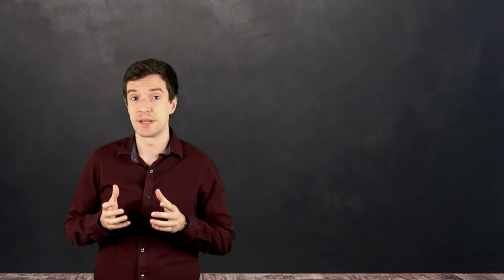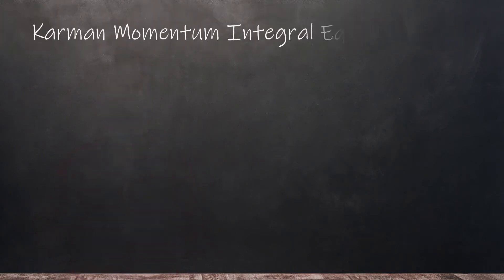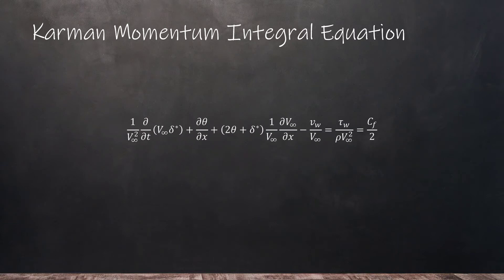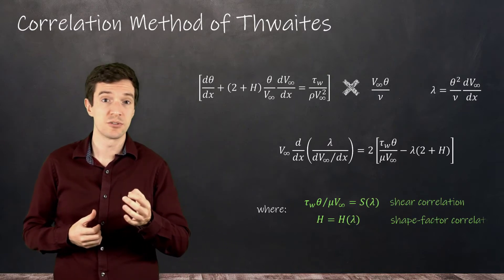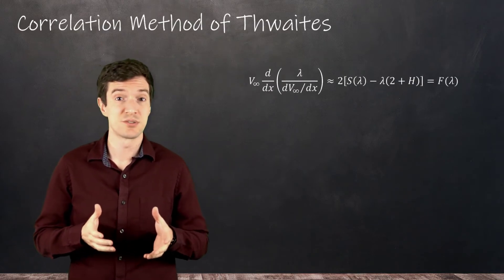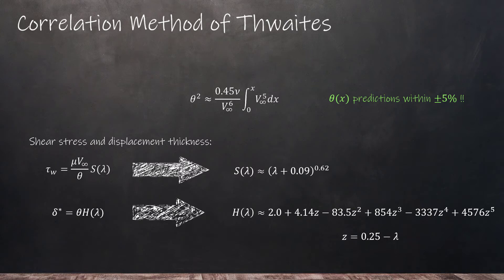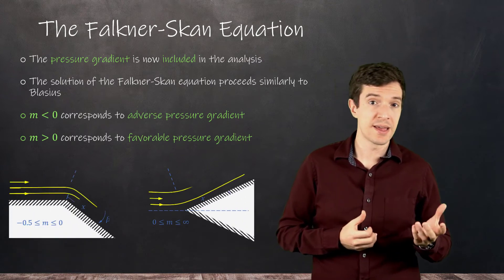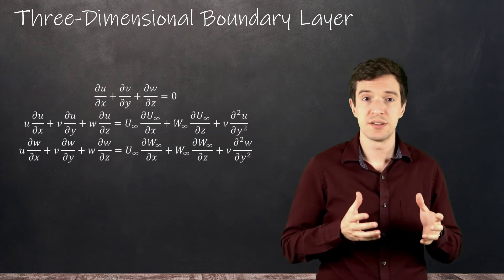Other Boundary Layer Solutions and 3D Layers — Lesson 5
This video lesson introduces different methodologies to extend the range of boundary layer applications to those with (1) non-constant mean flow; (2) a non-zero pressure gradient; (3) corrections for high and low Reynold’s numbers; (4) geometries other than flat plates; and (5) three-dimensional flow. It is part of the Ansys Innovation Course: Stress and Local Equilibrium. To access this and all of our free, online courses — featuring additional videos, quizzes and handouts — visit Ansys Innovation Courses